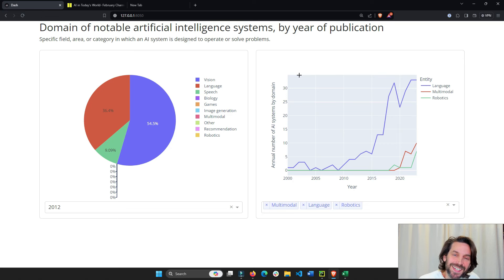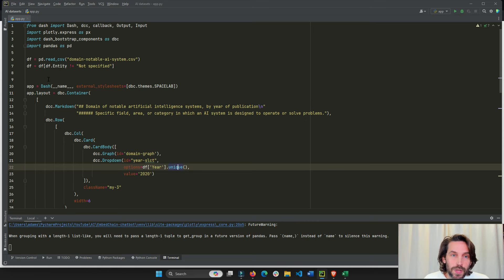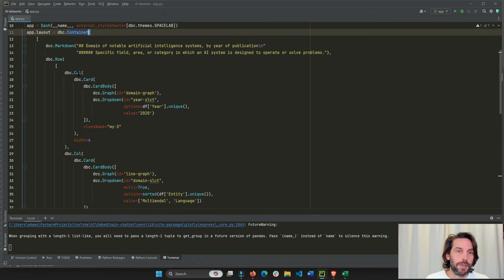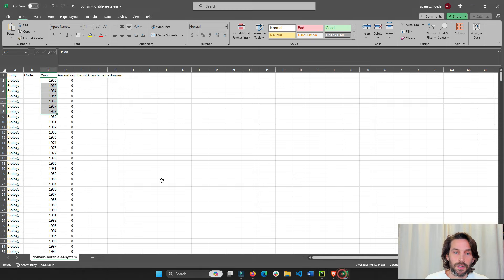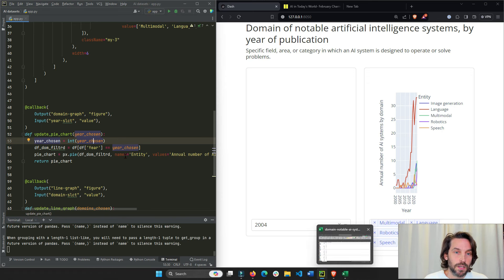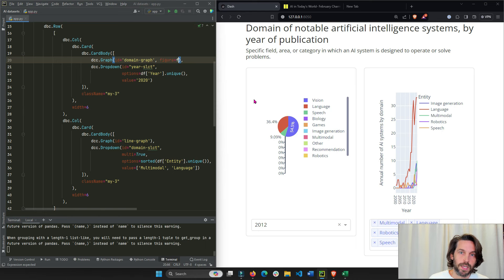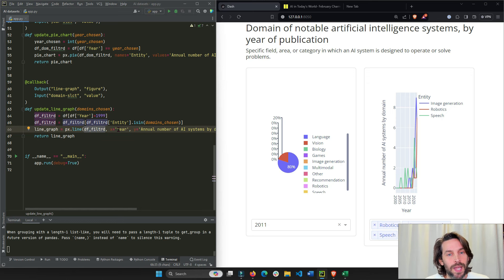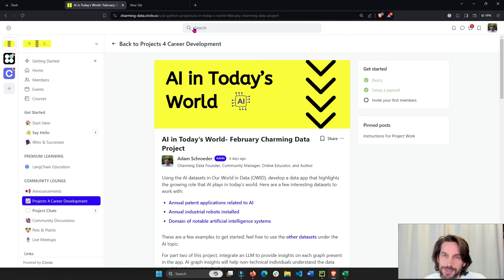Pie Chart with the Dropdown in Python - Plotly Dash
Let's combine the dropdown with a pie chart and a line chart using Python, pandas and excel.